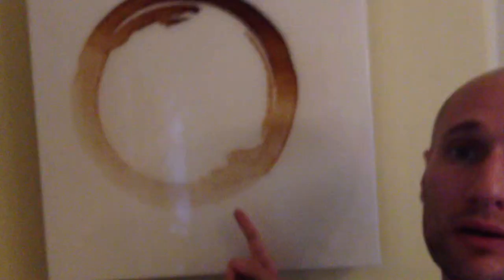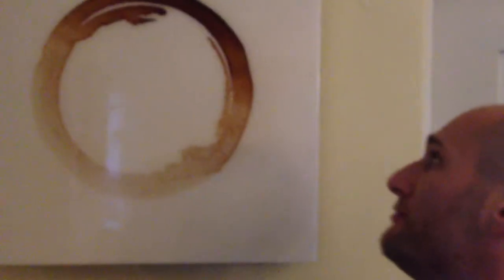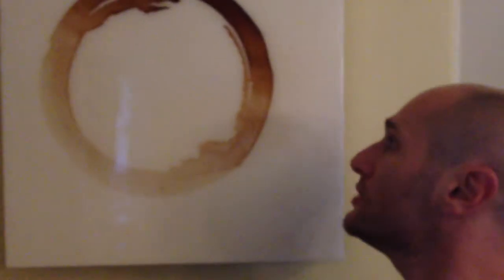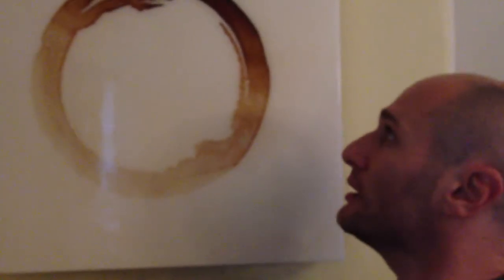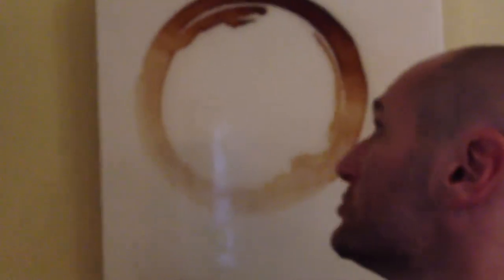Coffee Art - Mug Stain Series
Coffee Art - Brewed coffee on Formica panel. This is a new sub-series within the Coffee Art Series. It is coffee poured onto a Formica panel in the shape of a mug stain. These pieces are stark contrasting circles that we are all familiar with, done by spooning real coffee out and allowing it to dry on the panel. Once it is dry, the piece is covered in resin and the coffee is captured forever.